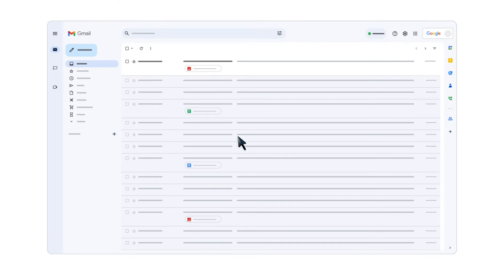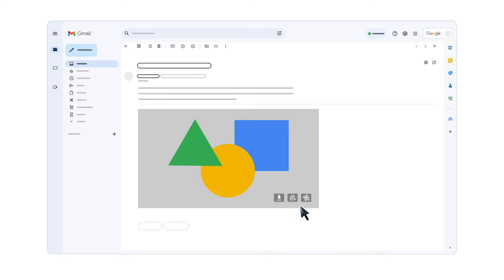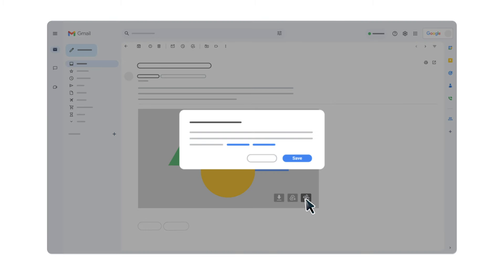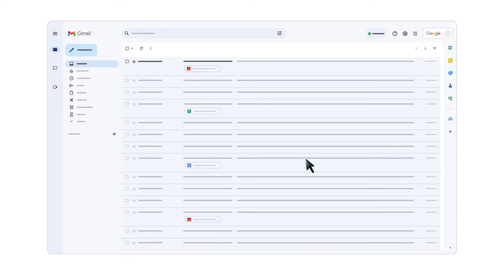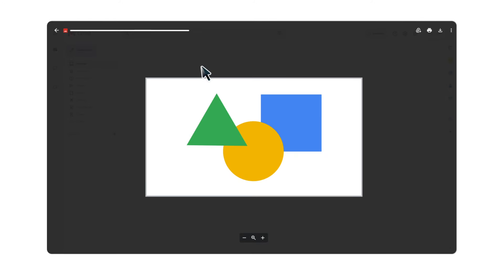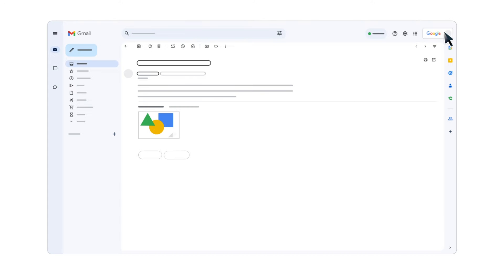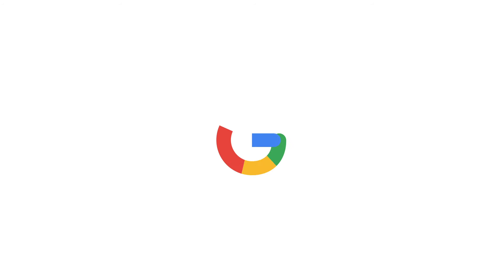Open & download attachments in Gmail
Learn how to open and download attachments to your computer from Gmail. To learn more, visit the Gmail help center